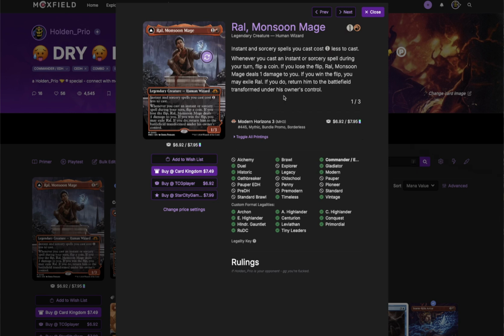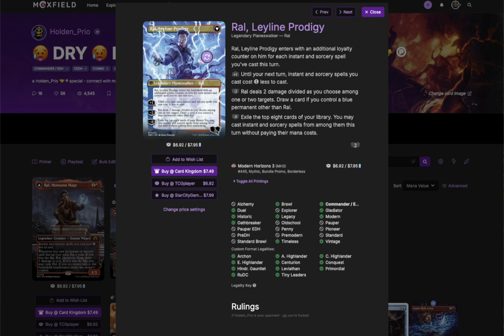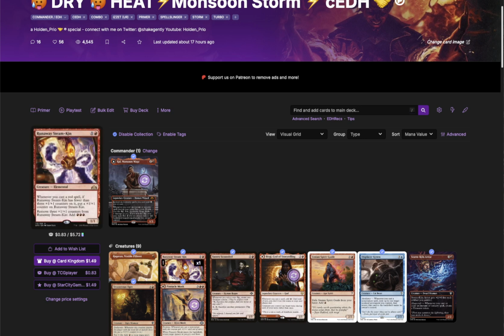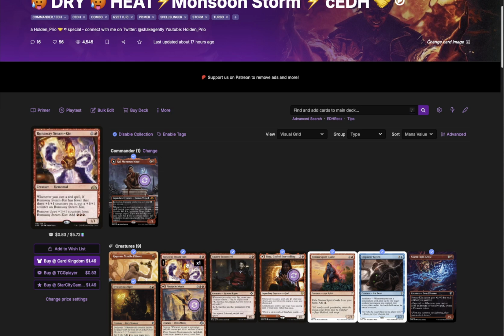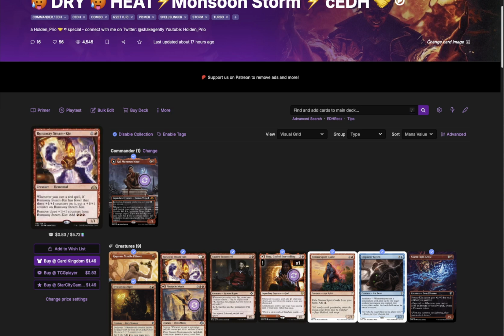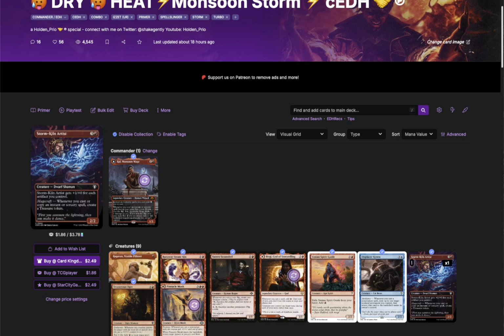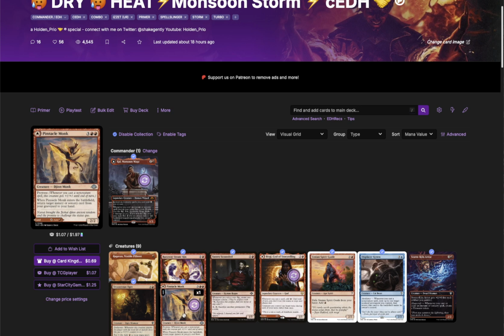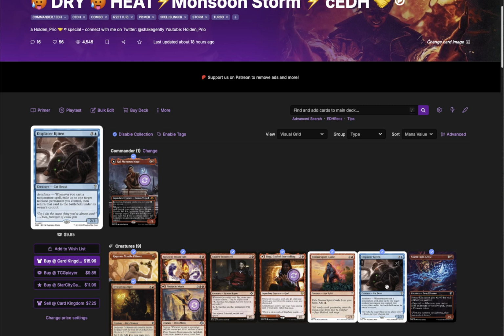🤝What are the "MUST" Include Cards in ♦️Ral🔷STORM⚡️⛈️ [cEDH] & what to ✂️ cut PART 1-Creatures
Ral, Monsoon Mage cEDH turbo storm deck walkthrough Part 1 "What creatures are auto-includes, and what could be cut?"